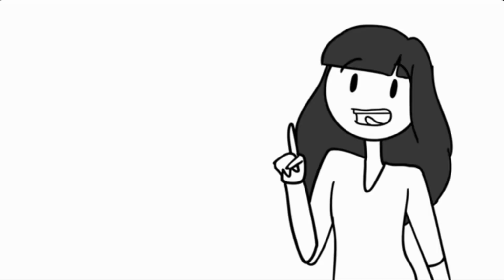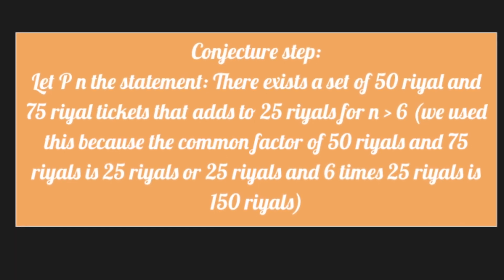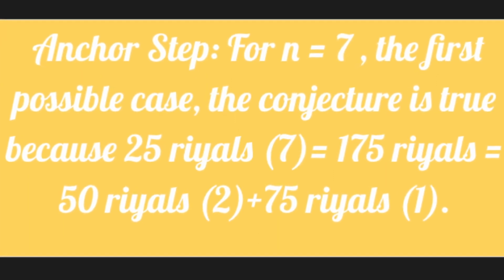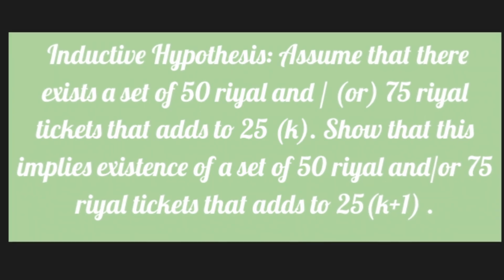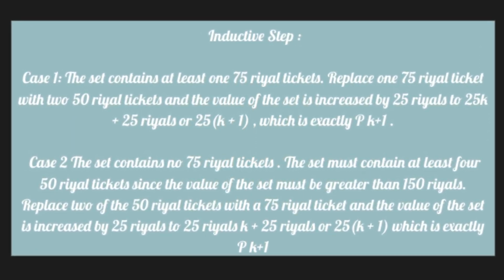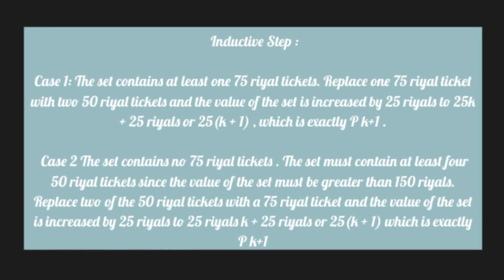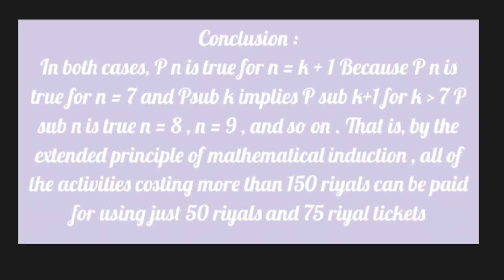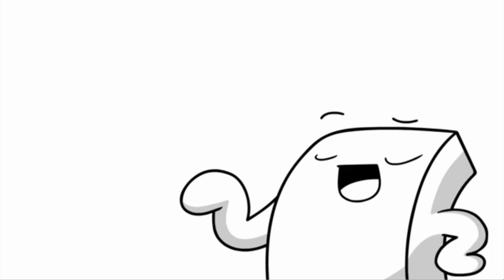Using Math Induction to Save our State of Entertainment - Angela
Application of Mathematical induction in a real life situation